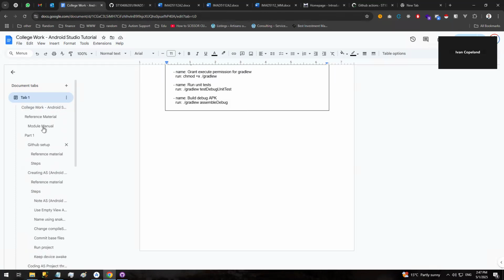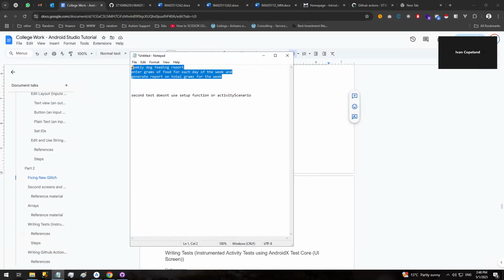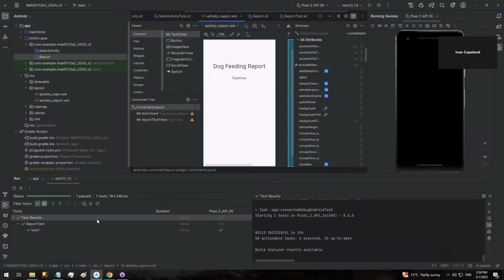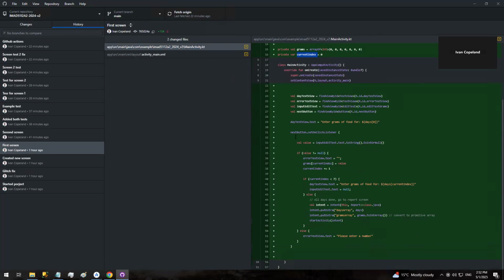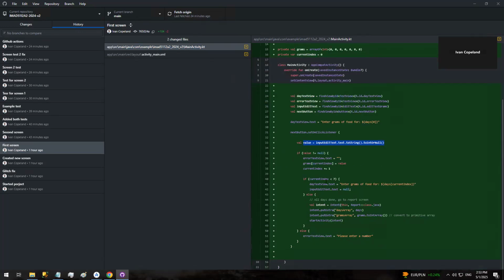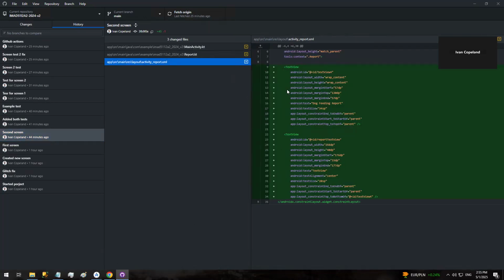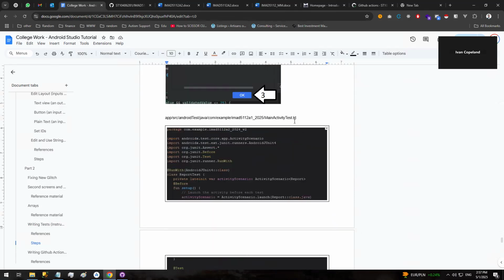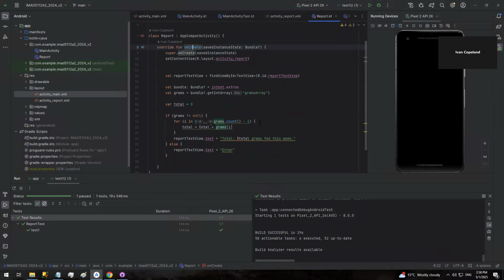College Work - Android Studio Tutorial - Part 2 - Short Version